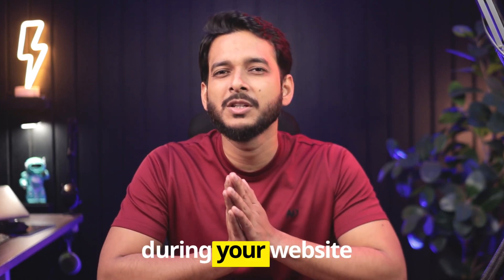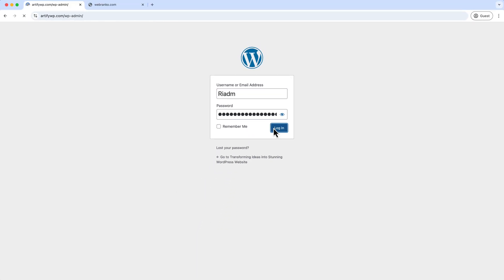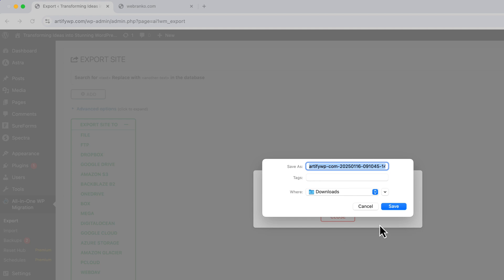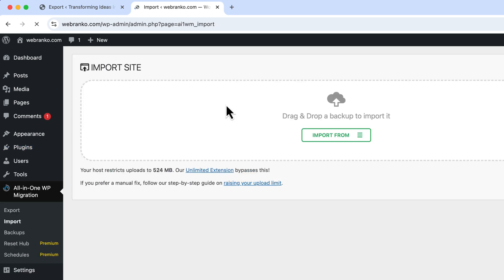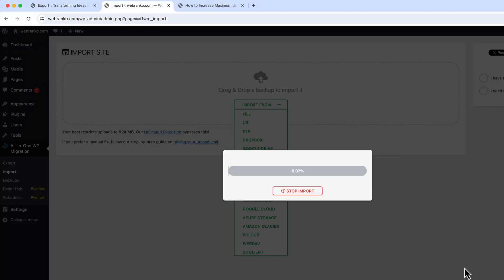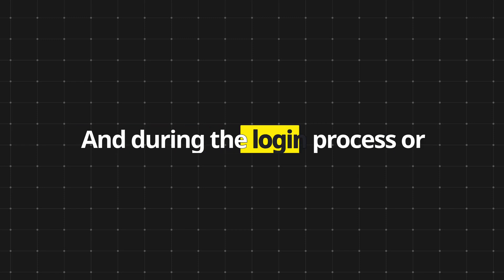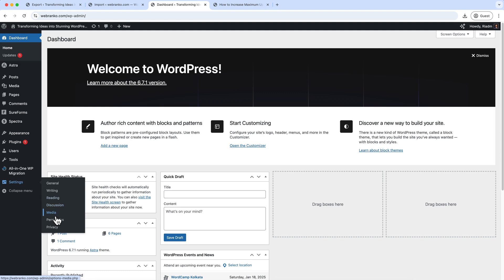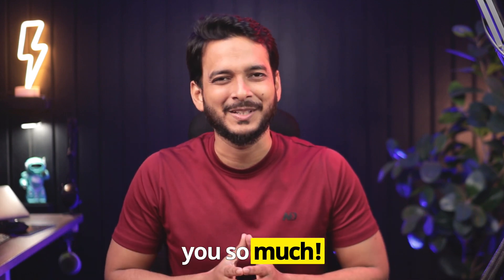How to Migrate WordPress Site to New Host (Free & Without Breaking Your Website)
Ready to migrate WordPress website to a new host without the risk of downtime or data loss? In this ultimate guide, I will show you how to migrate your WordPress site seamlessly. Follow our step-by-step process to ensure your website stays intact during the move. Don't forget to watch till the end for pro tips that will save you from common pitfalls and ensure a flawless transition. Whether you're upgrading your hosting or changing domains, this guide has got you covered!